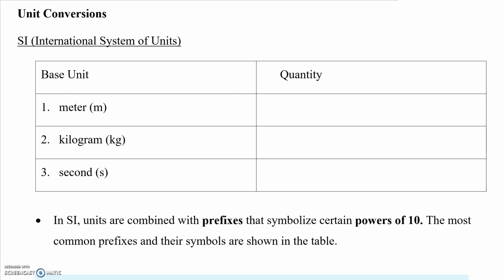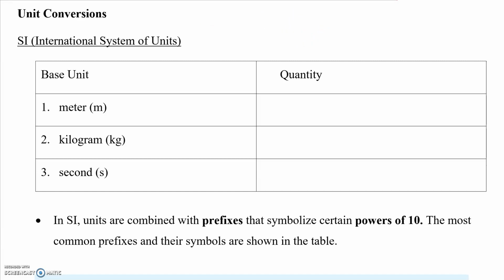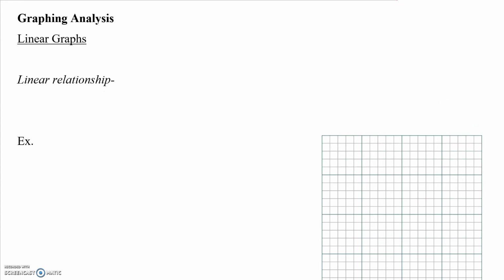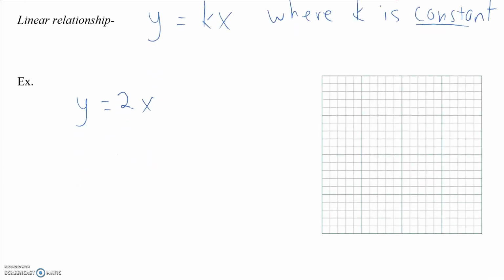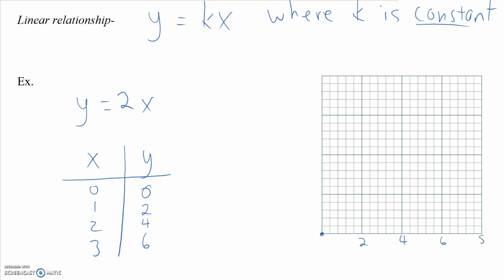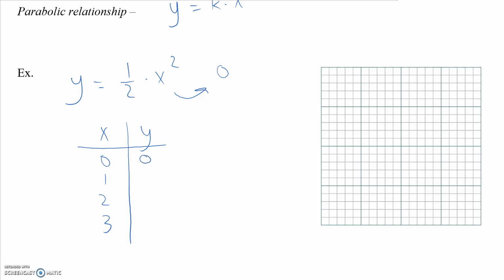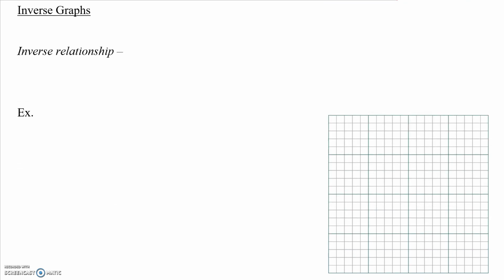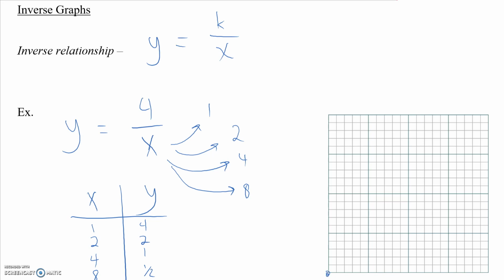Measurements Notes (Graphs)